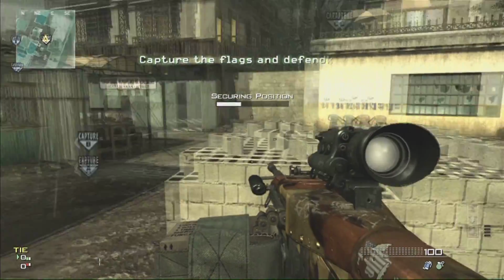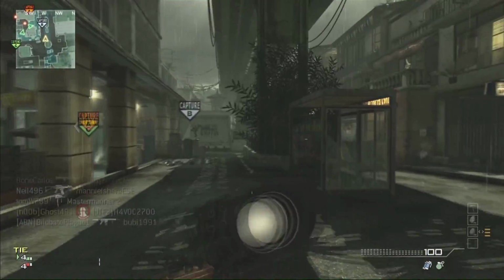BoneCarlos on the M60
Unlocked at LvL 72
100 Round Capacity (150 with Ex Mags)
600 RPM
50-35 Damage
2-3 Shots to kill
18.75 M-37.5 M Range
9.3 Sec Reload
6.8 Add